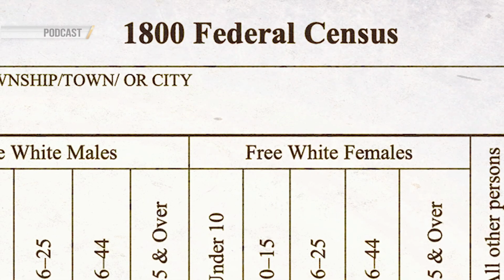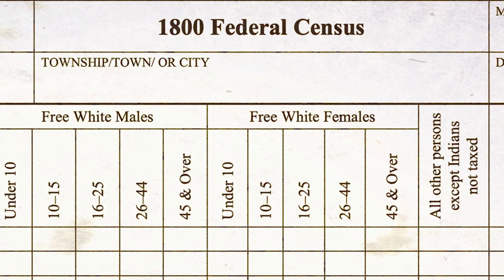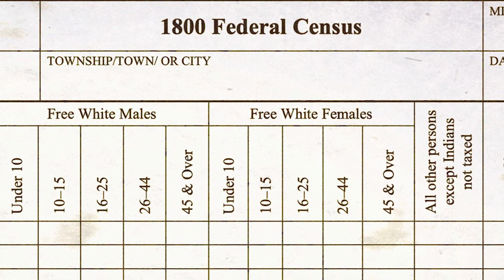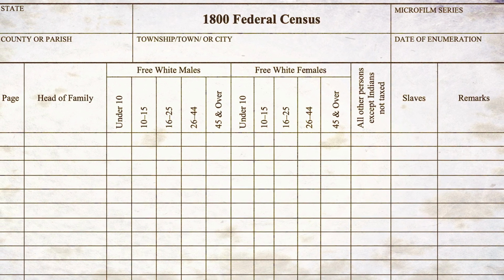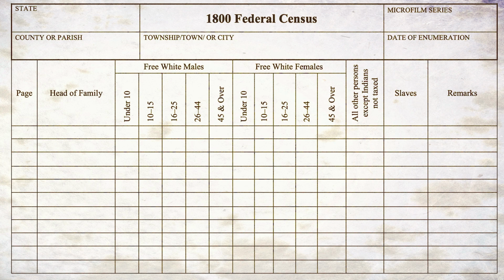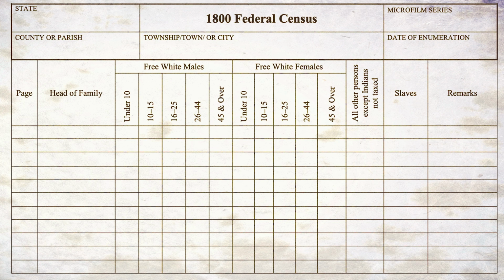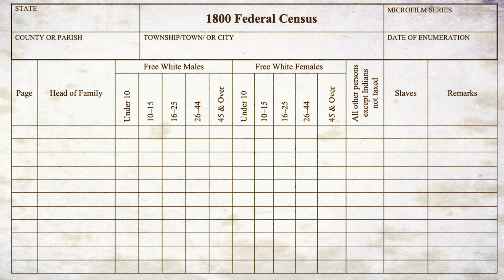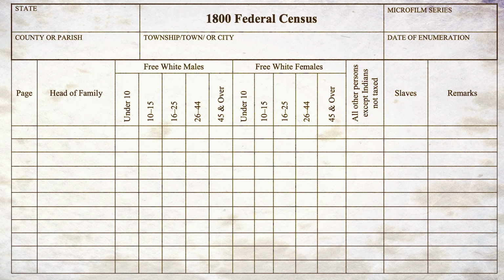AF-448: A Closer Look at the 1800 US Federal Census | Ancestral Findings Podcast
In this episode, we step back in time to the early days of the United States, a time when John Adams was the second President and the nation was still in its infancy. The 1800 US federal census, only the second of its kind, offers a unique window into this formative period in American history. Join us as we explore what the 1800 census can reveal about your ancestors. From population data to intriguing details about the people who shaped the nation, this census paints a vivid picture of life in the early 19th century. Whether you're an experienced genealogist or just beginning your family history journey, this episode sheds light on the valuable information and historical context that the 1800 US federal census provides, allowing you to connect with your ancestors and the era they lived in.